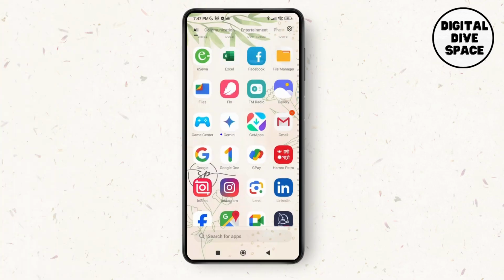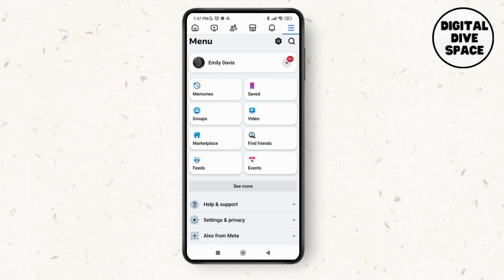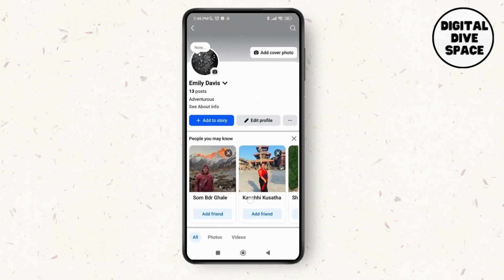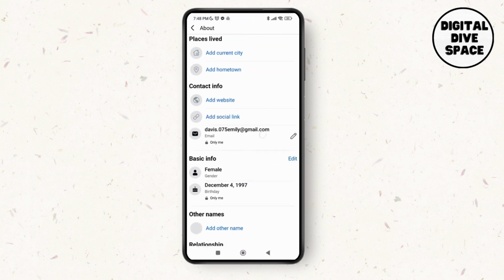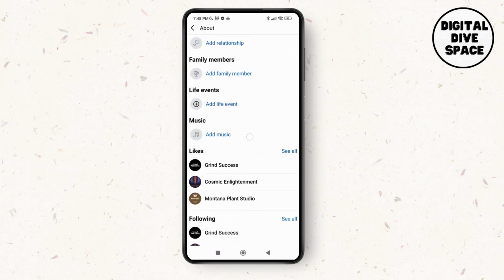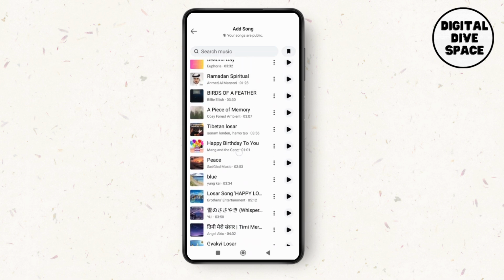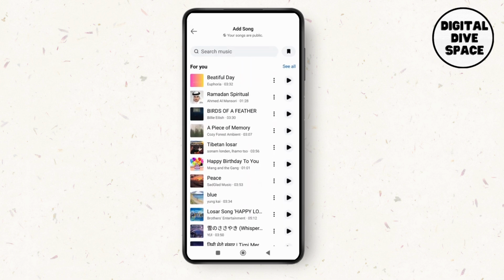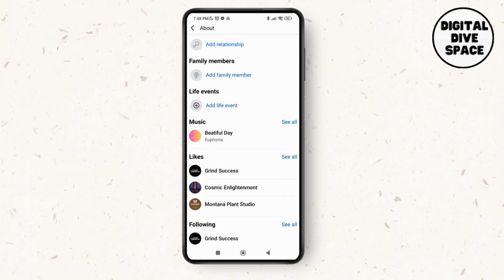How to Add Music on Facebook Profile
Welcome to our step-by-step guide on "How to Add Music on Facebook Profile"! If you want to make your Facebook profile stand out and showcase your favorite tunes, this video is perfect for you. We’ll walk you through how to add music to your Facebook profile using the built-in Facebook feature. Whether you want to add a song to your profile or just update your mood, we’ve got you covered with easy-to-follow steps.

In this video, you'll learn:

How to add music to Facebook profile
How to set a song on Facebook profile
How to add music to Facebook story
How to change the music on your Facebook profile
How to add your favorite song on Facebook profile